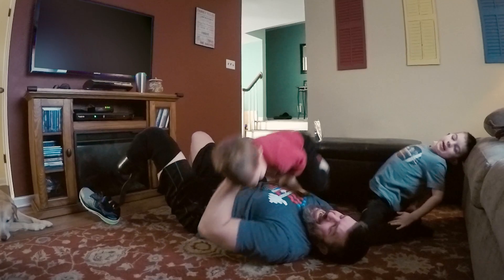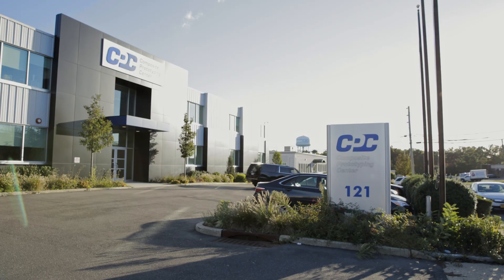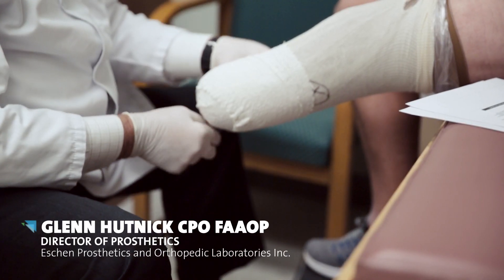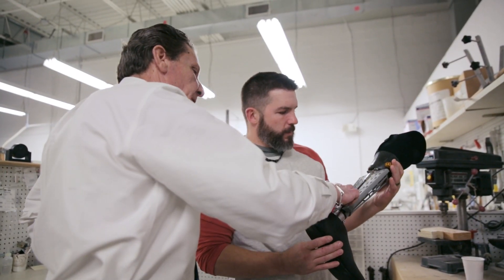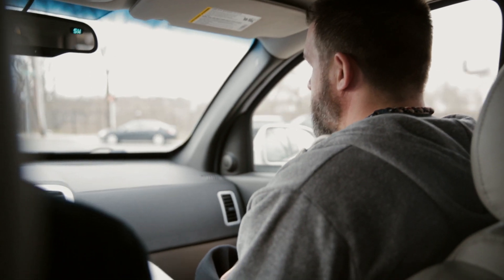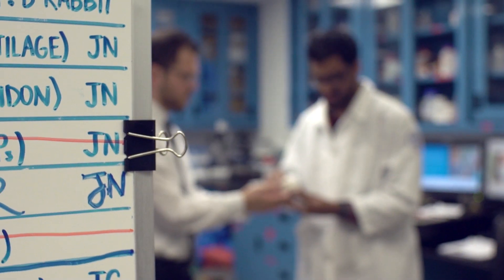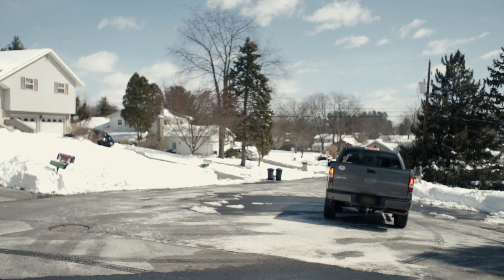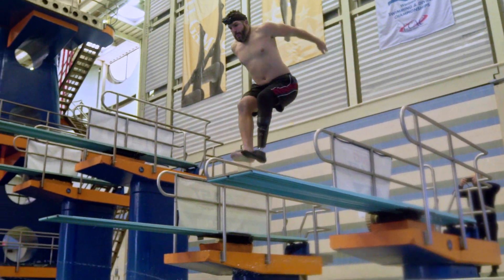Dan's Story: Reimagining Prosthetics for Veterans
See how a veteran and a 3D printer helped Northwell Health reimagine the possibilities of prosthetics